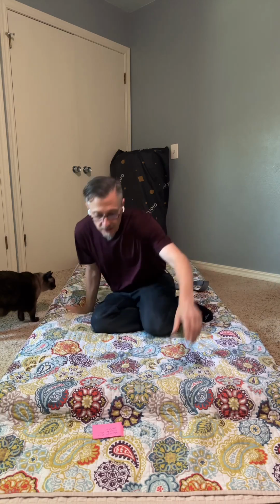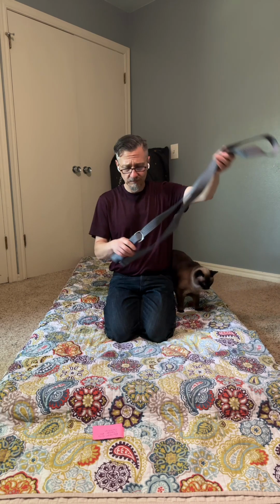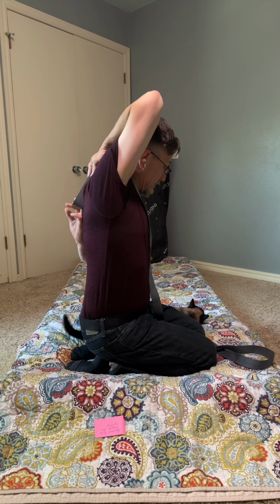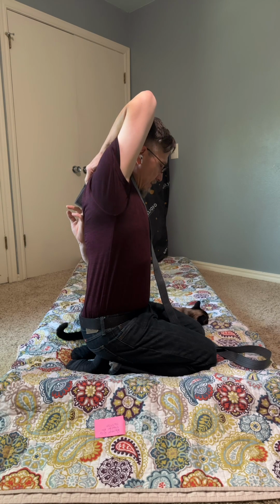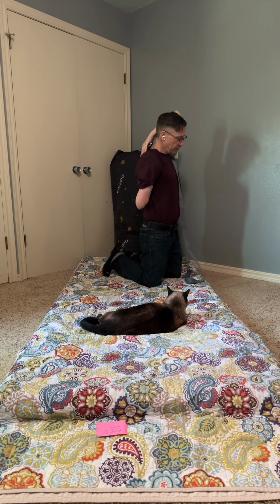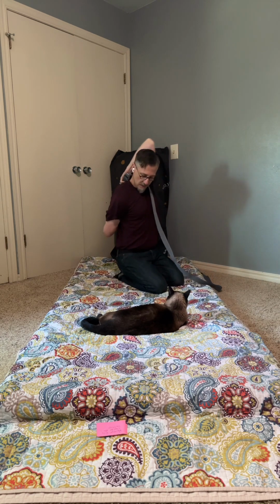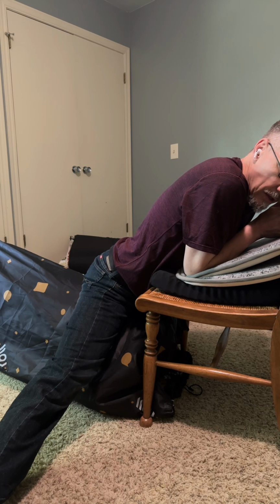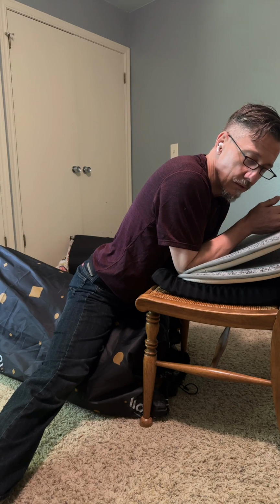2024 07 19 scienceofstretching practice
Today was:
* Reverse Dog - 3 mins
* Shoulder Pow R/L - 3 mins / side
* Twister R/L - 5 minus / side
* Splits - 10 mins